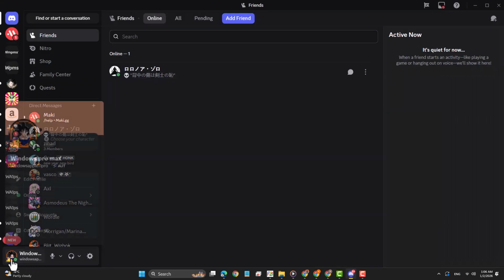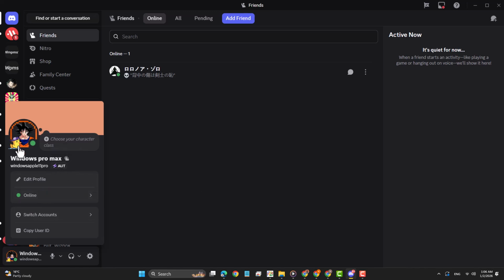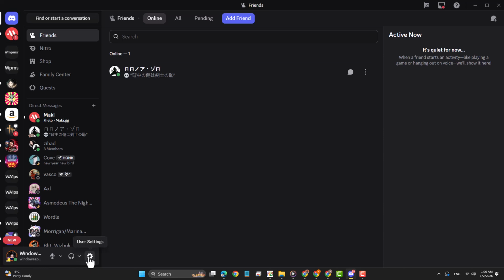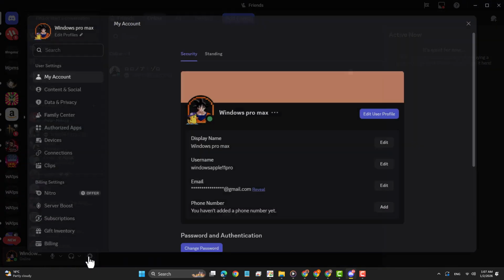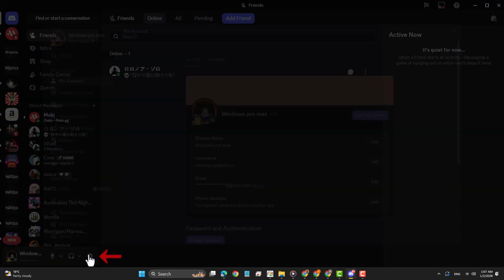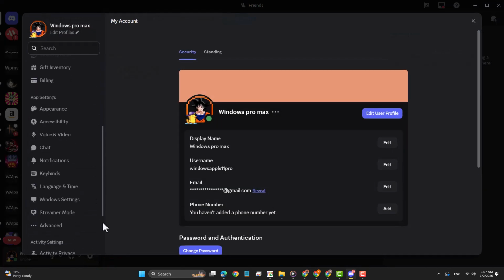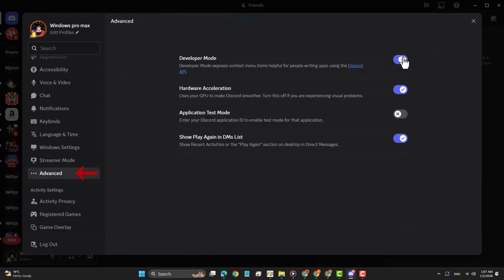How To See Your Discord Profile Link | Simple Tutorial (2026)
📝 This video provides a clear, step-by-step guide on how to see your Discord profile link. We show you the exact method to locate and copy your unique profile URL for sharing. The tutorial covers enabling the necessary Developer Mode setting within Discord's user settings. You'll learn how to find your User ID and format it into the correct link structure. Follow along to easily obtain your Discord profile link and share it with friends or communities.

⏱️ -- TIMESTAMPS --
0:00 - Introduction to finding your Discord profile link
0:17 - Step 1: Open Discord and log into your account
0:19 - Step 2: Click your profile picture and open profile
0:30 - Step 3: Enable Developer Mode in User Settings
0:35 - Step 4: Copy your User ID and format the link
0:49 - Conclusion and sharing your profile link